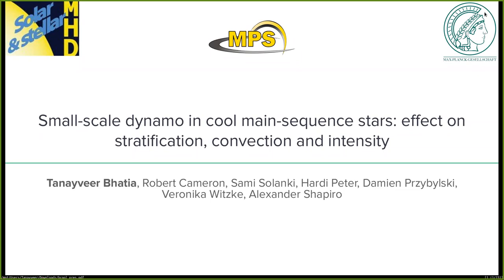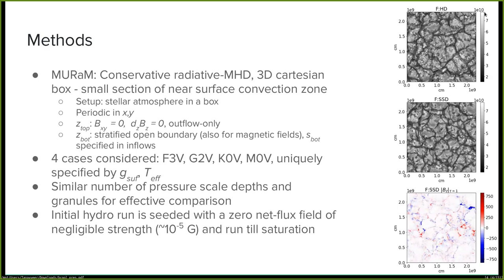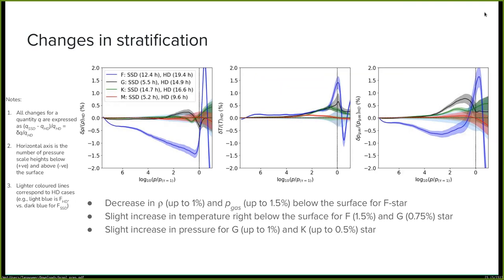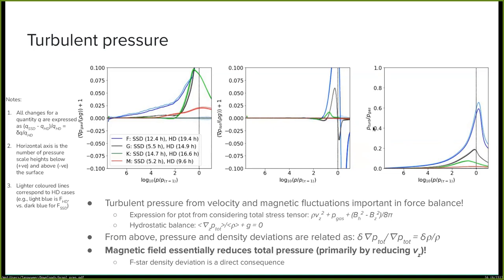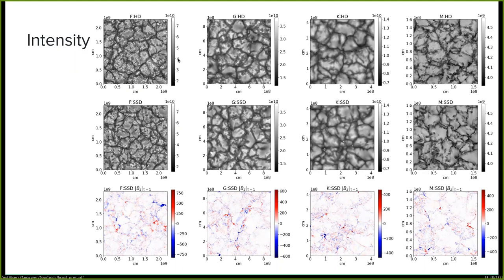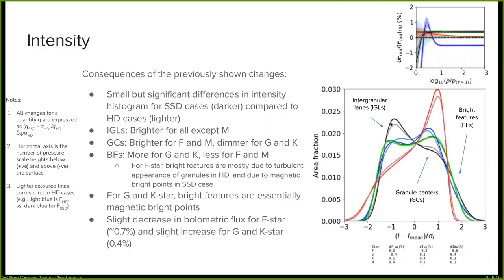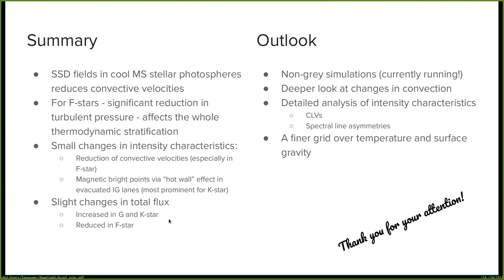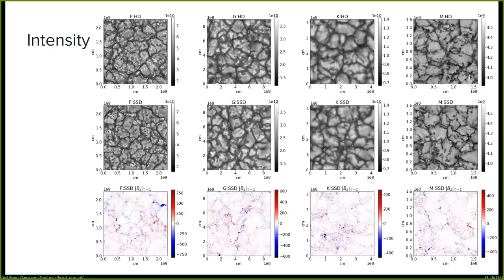Tanayveer Singh Bhatia - Virtual BCool Meeting 2021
Tanayveer Singh Bhatia's talk at the virtual BCool Meeting 2021 entitled "Small-scale Dynamo in Cool Main-Sequence Stars: Effect on Stratification, Convection and Bolometric Intensity"